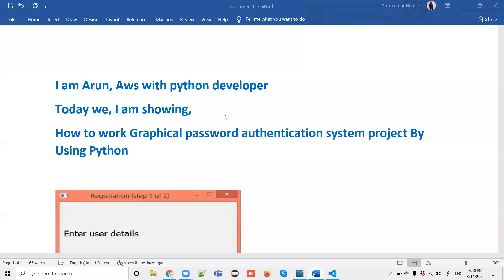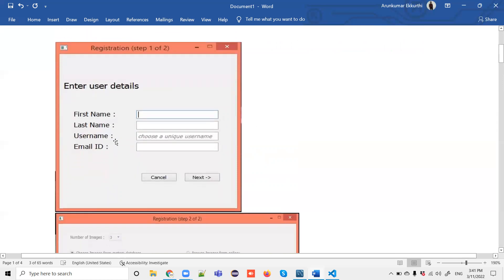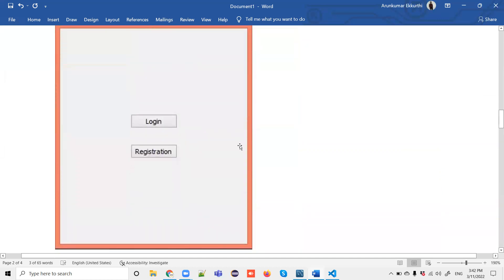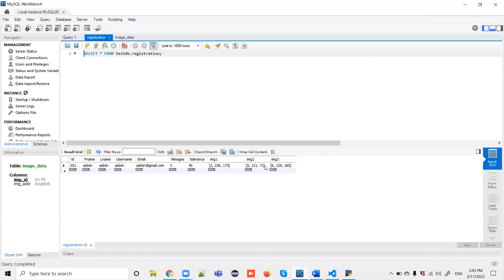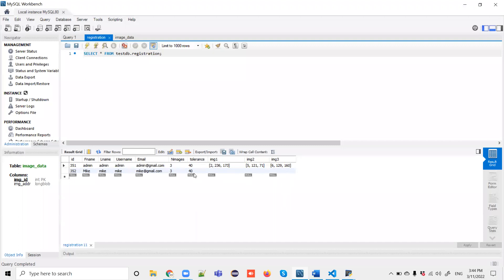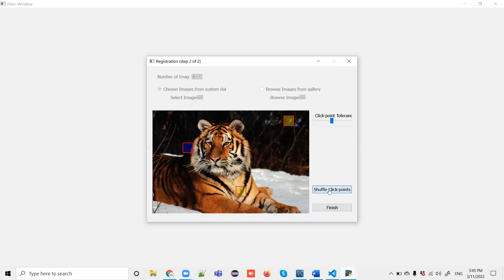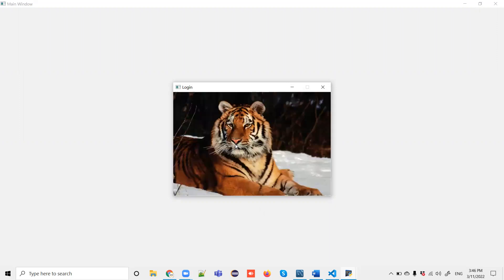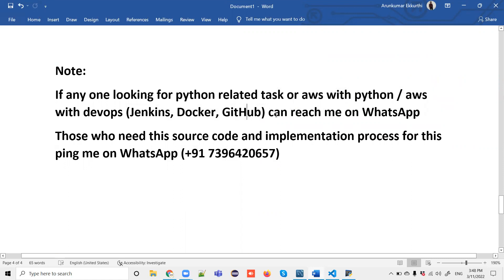Graphical Password Authentication by using Python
Hai viewers ,

I am Sharing ,how to work with Graphical Password Authentication by using Python .

Thanks
Arunkumar